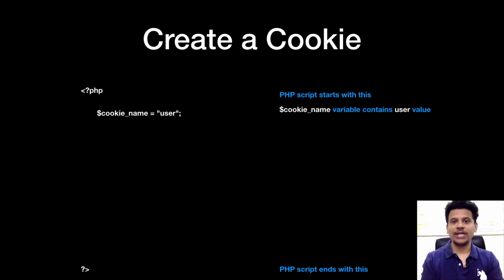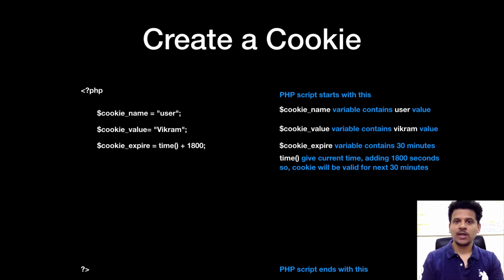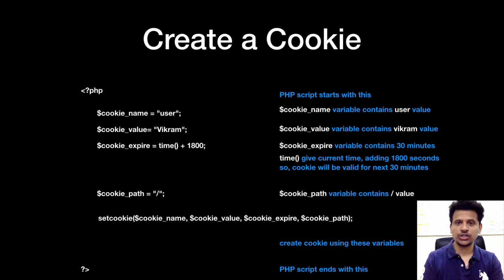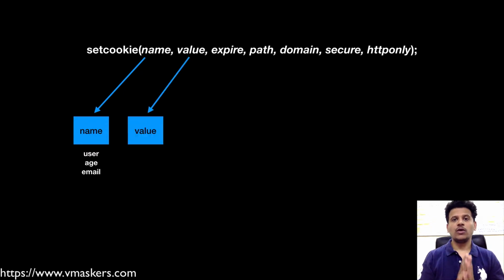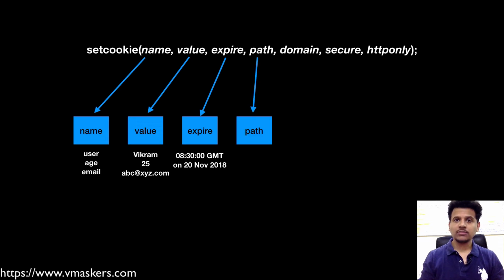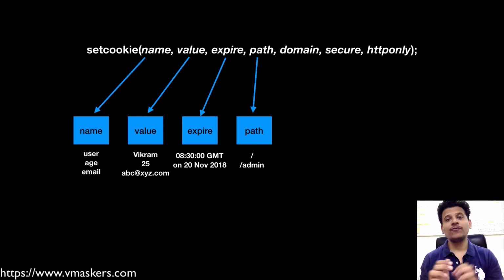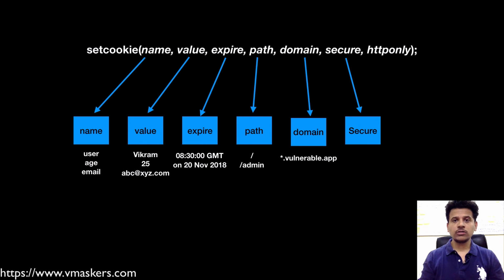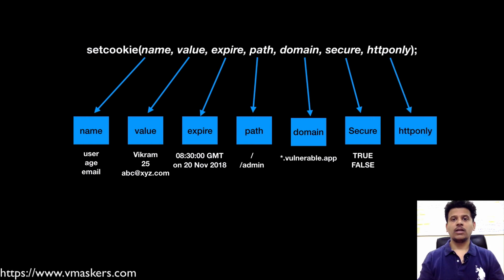Web Application Penetration Testing and Secure Coding - Part 26 - Cookies - Part 2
In this video, we will continue to see cookie.

First, we will revisit our create cookie program. We will understand that program in a graphical manner.

Then we will see setcookie php function.

we will understand every parameter in setcookie function such as name, value, expire, path, domain, secure, httponly.

Follow Vmaskers -